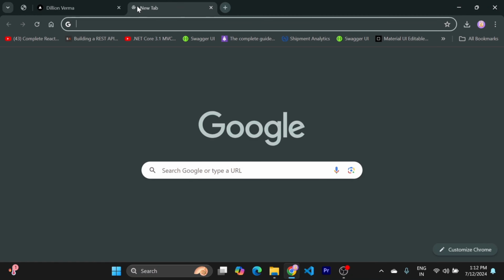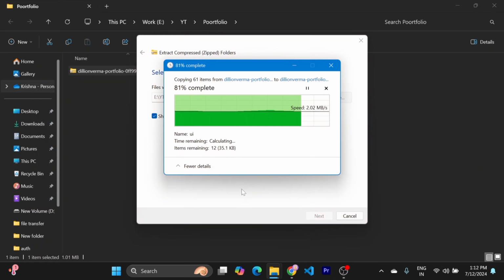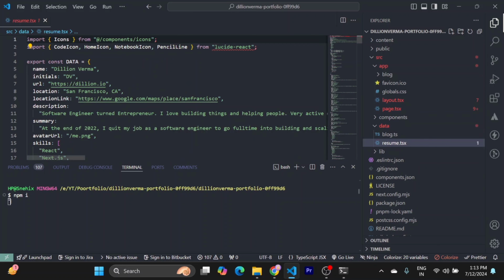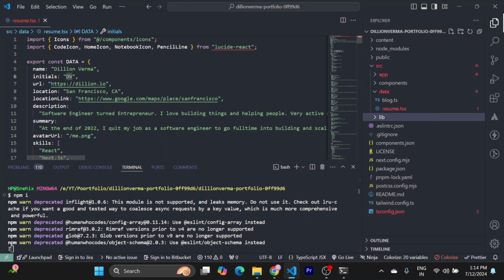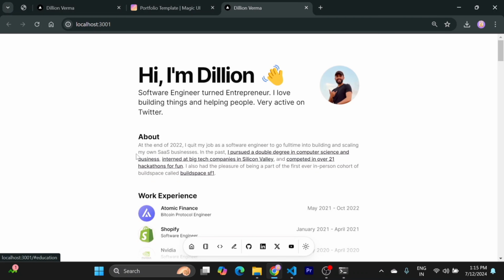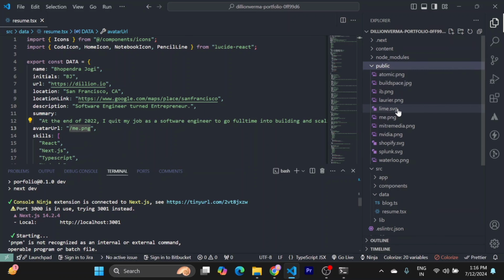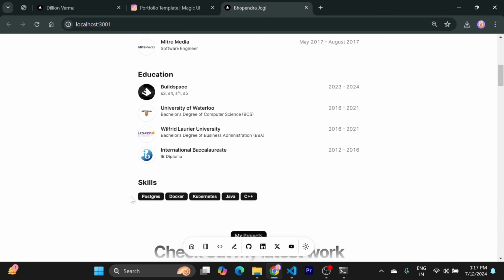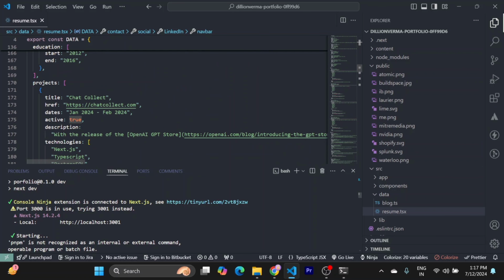How to create a Portfolio in under 5 minutes using Nextjs | Magic UI | Reactjs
Build a professional portfolio in under 5 minutes with Next.js! 🚀
Learn how to quickly create a stunning and effective portfolio website using the power of Next.js. This lightning-fast tutorial will show you how to:
 * Set up a basic Next.js project
 * Structure your portfolio layout
 * Add essential sections like About, Projects, and Contact
 * Customize your portfolio with your own content and style
No coding experience required! Perfect for beginners and those short on time.
Showcase your work in style with a Next.js portfolio!